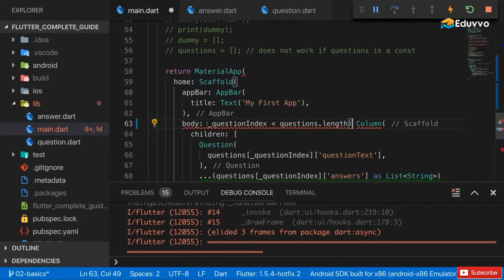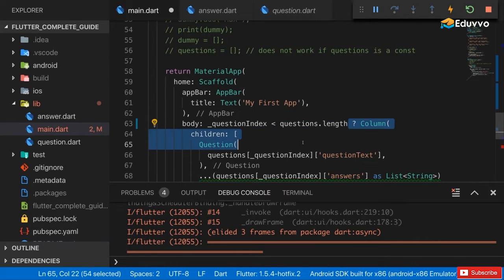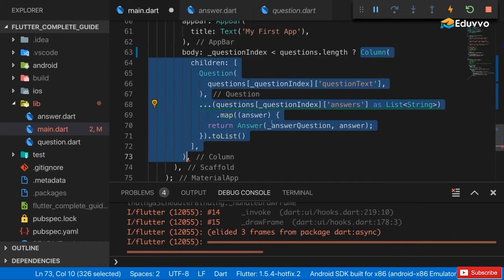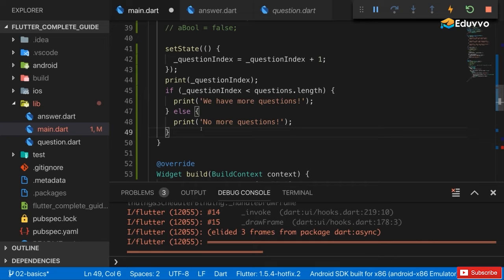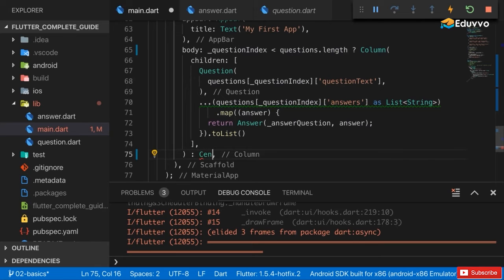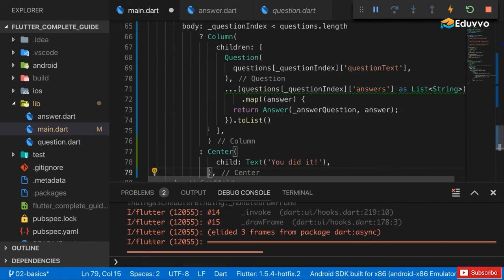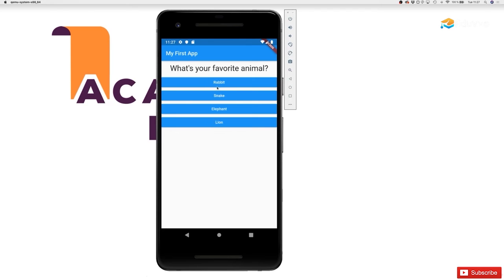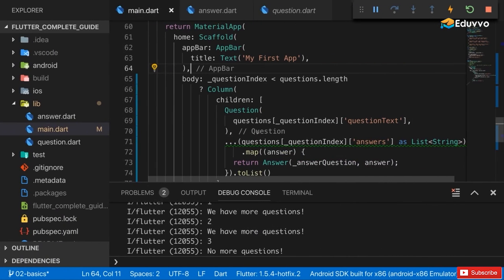Null safety in flutter